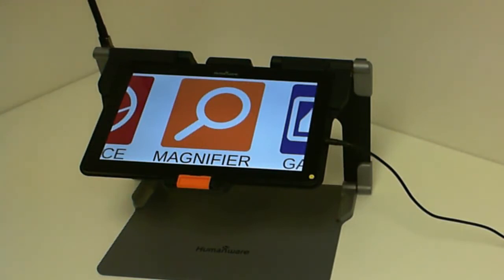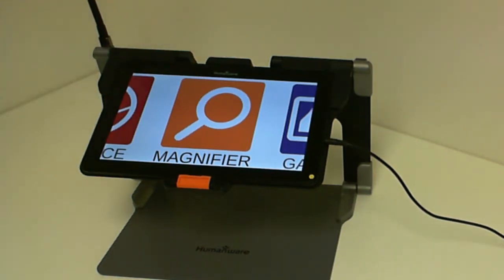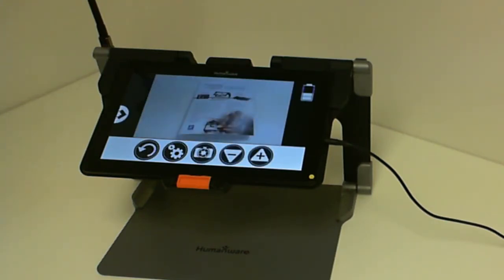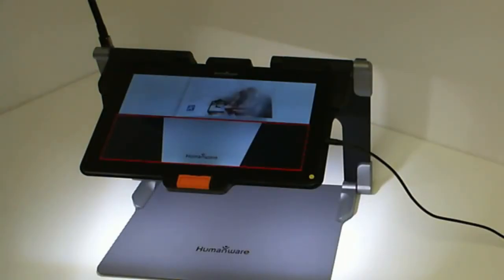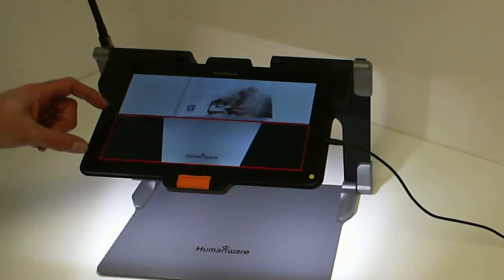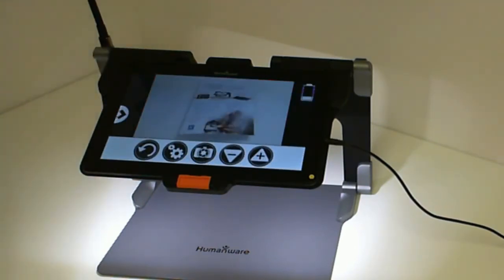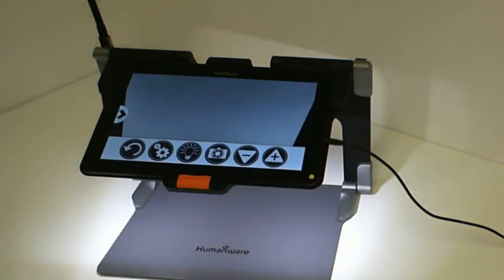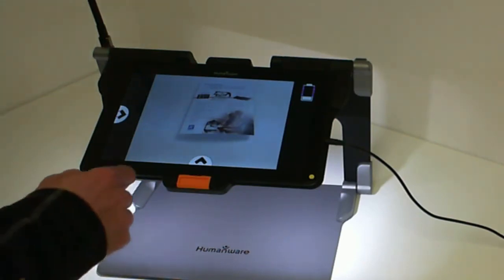Connect 12 tutorial No.5 - SplitScreen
Available in Prodigi Software Version 3.0.0, the split screen feature shows the magnifier application on the bottom and the distance application on the top of the screen.